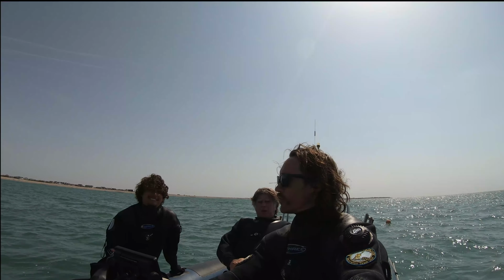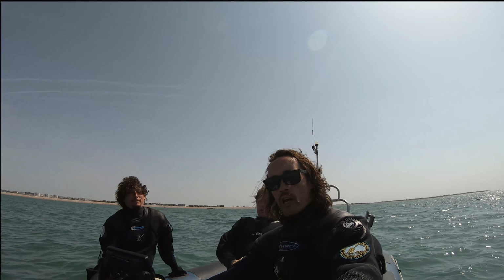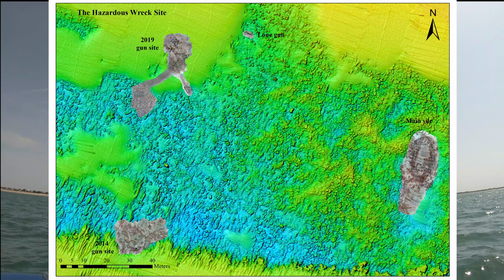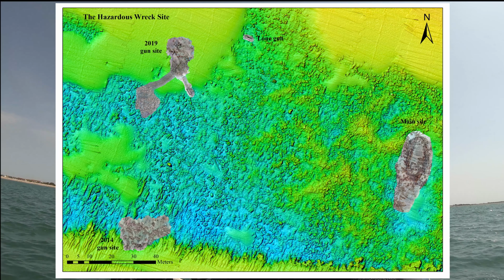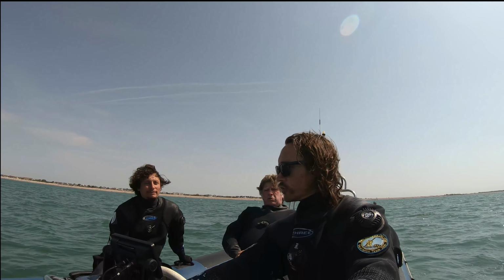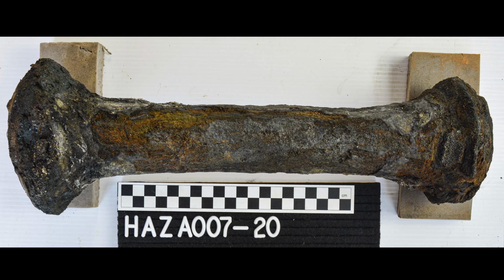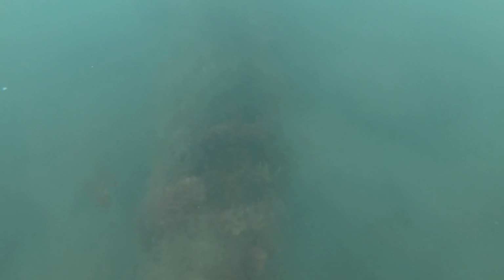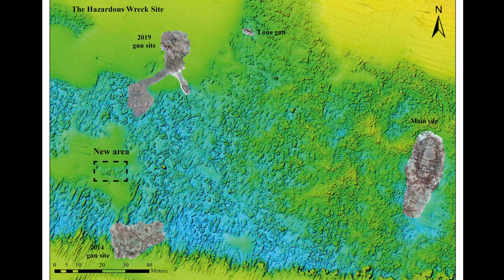Wreck of the Hazardous (1706), 17th July 2022. More guns and artefacts discovered.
Searches between the 2014 and 2019 gun sites confirms a debris trail between, consisting of at least two guns and other artefacts.